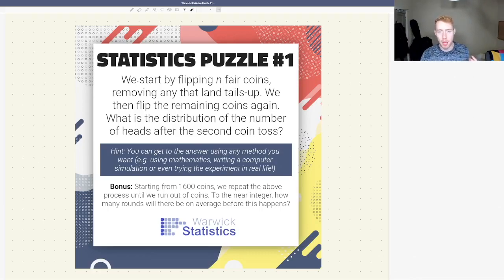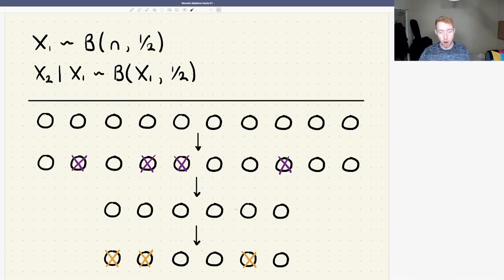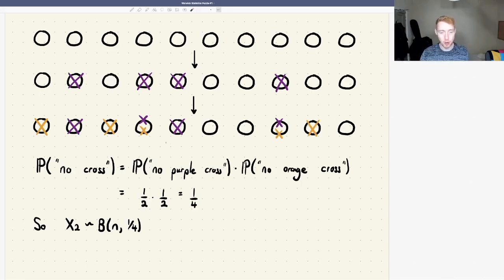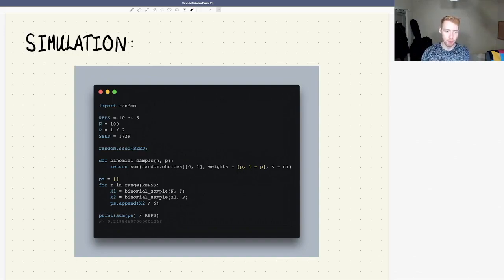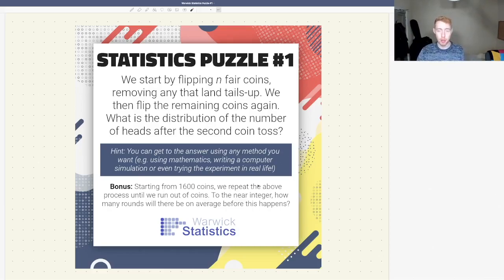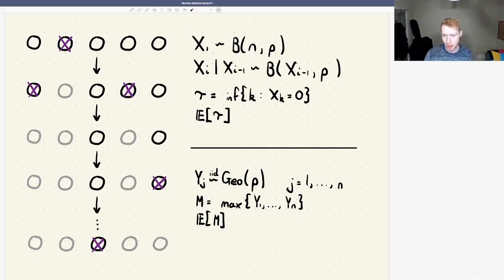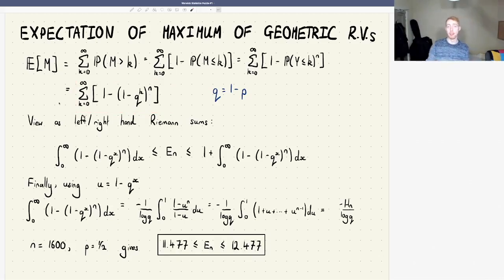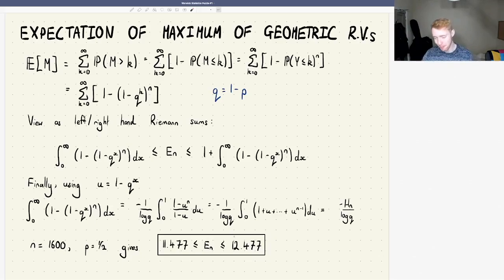Warwick Statistics Puzzle #1 Solutions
A walkthrough to the first Warwick Statistics Puzzle.